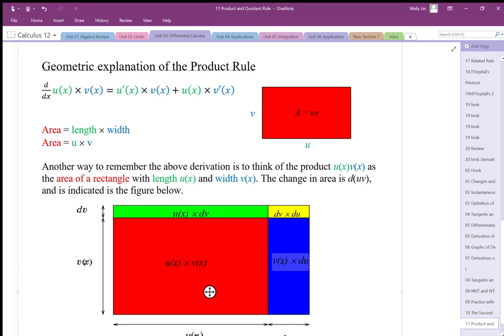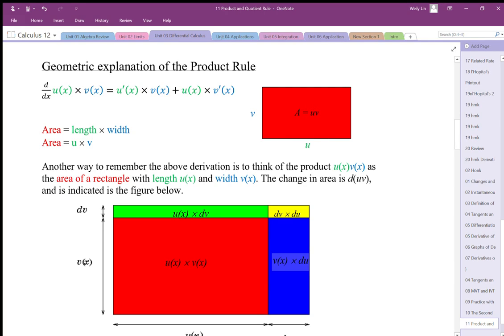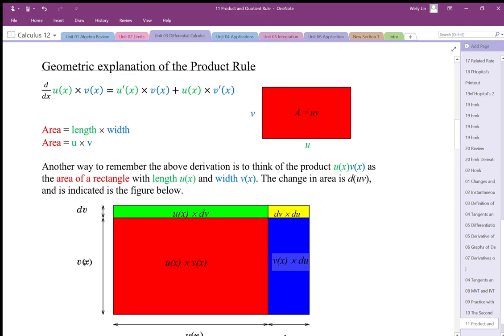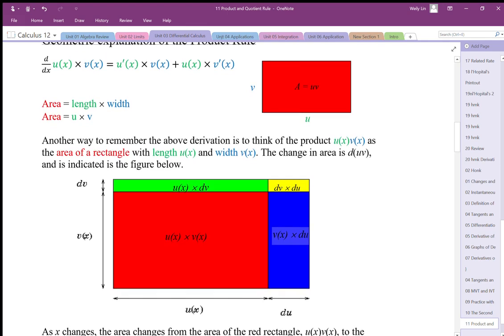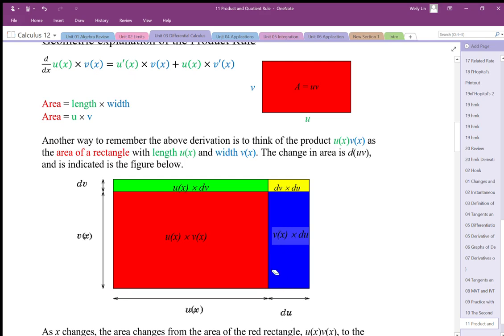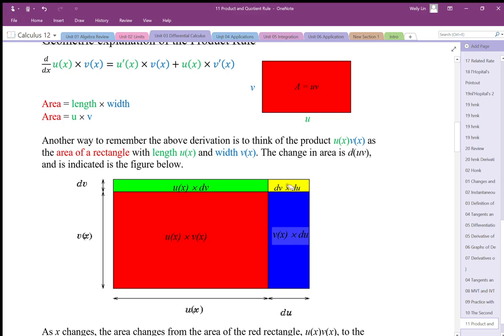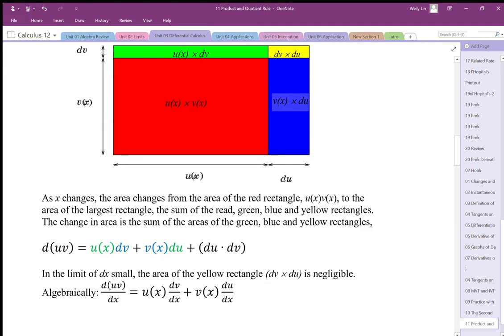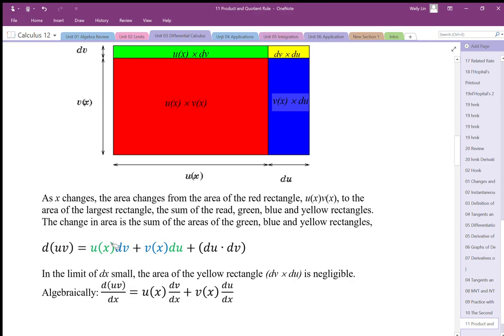11 Product and Quotient Rule Part2